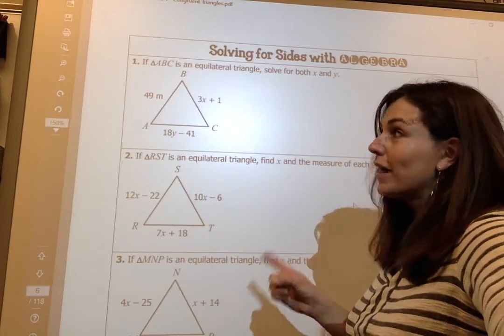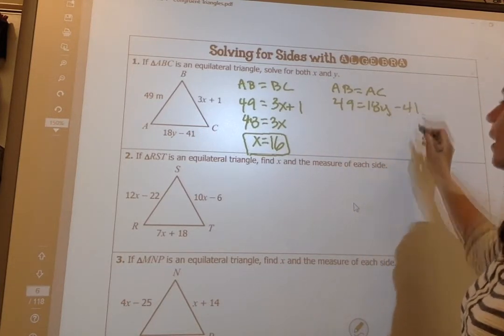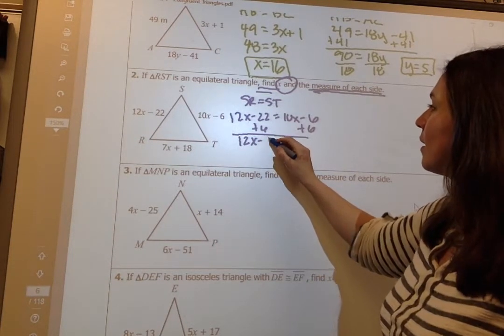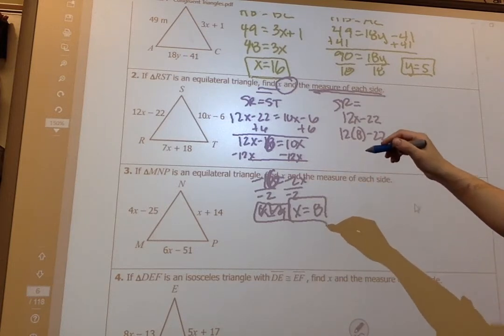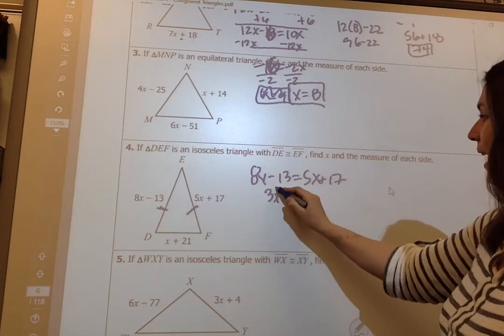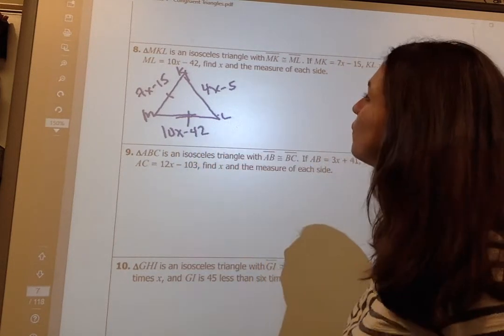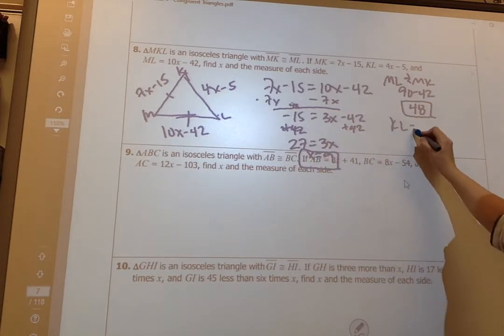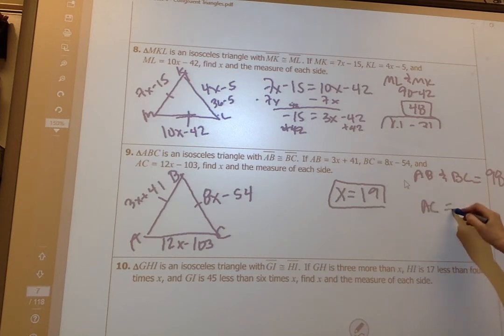unit 4 using algebra to classify triangles